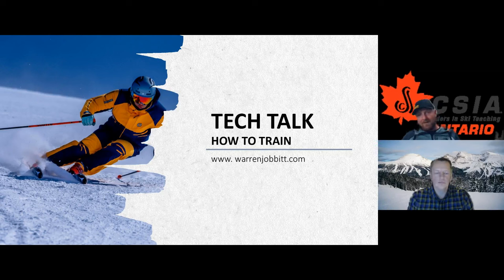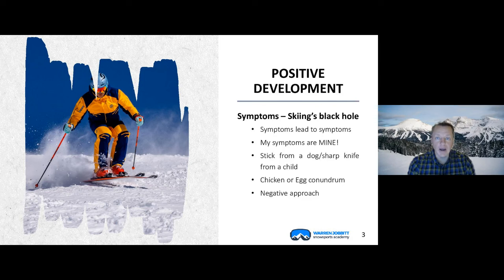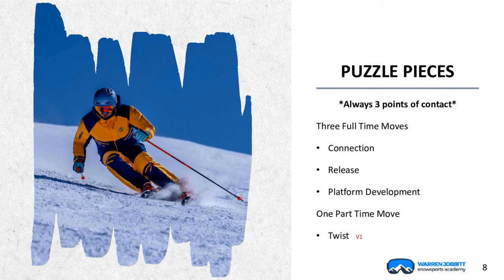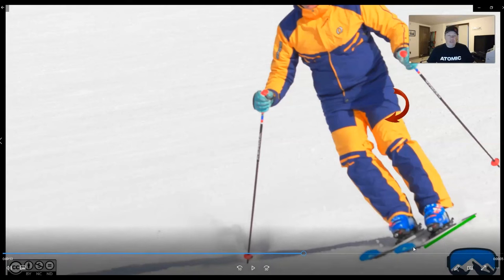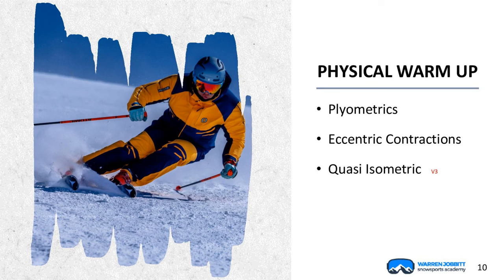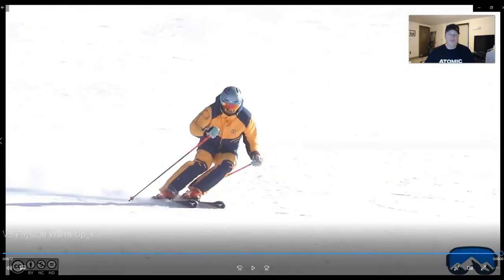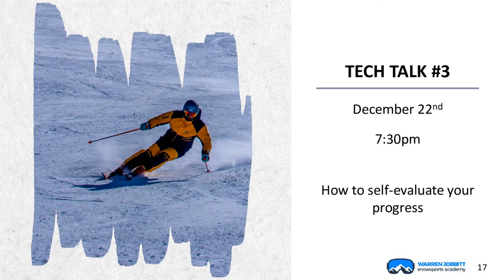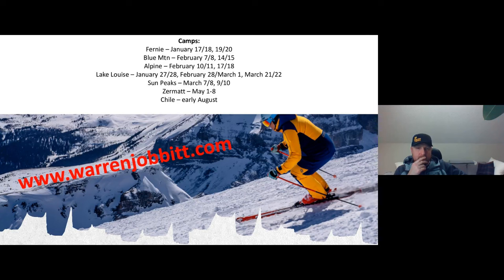How To Get the Most Out of A Training Day 🎙️ Feat. Warren Jobbitt ⛷️ CSIA Ontario Tech Talks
Learn how to get the most out of your training day—both for yourself and your ski students—with ski pro Warren Jobbitt and host A.J. Leeming.

Ski pro Warren Jobbitt goes through the steps of effective training, including:
• Positive development
• Physical warmups
• Skiing warmups
• Development
• Performance

(Note: technical difficulties occur at the 1:25 minute mark. It's not your Internet connection—just stay patient.)